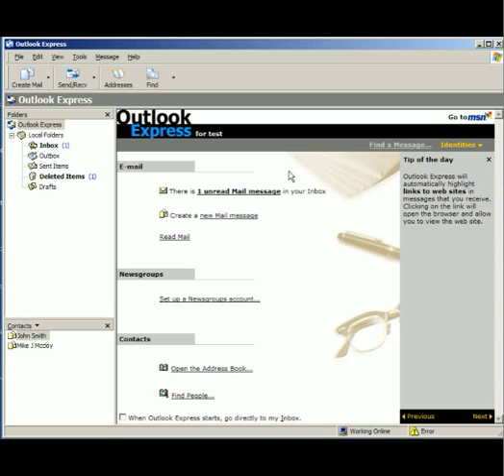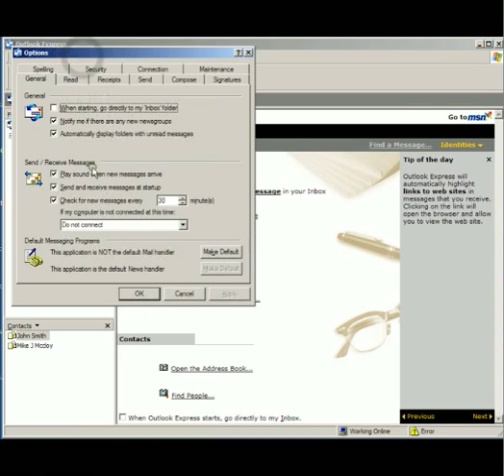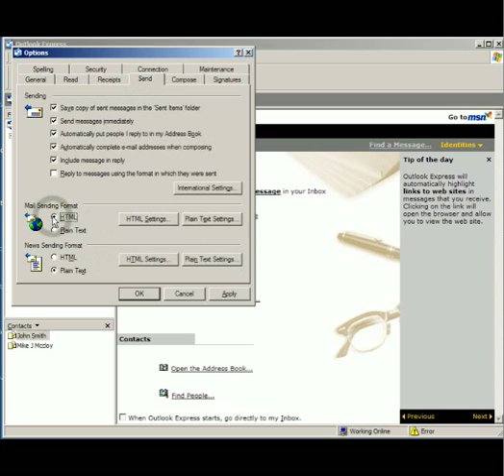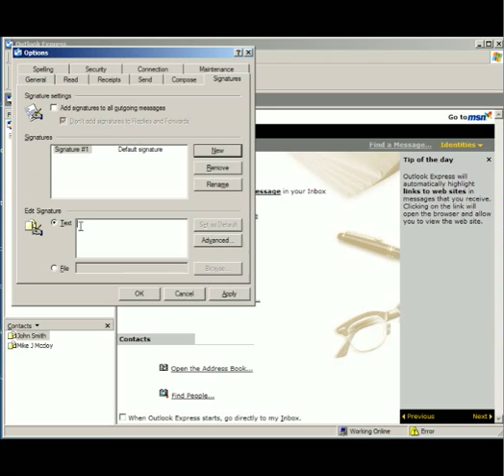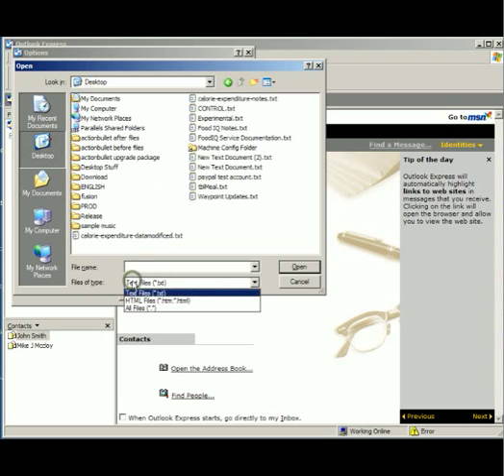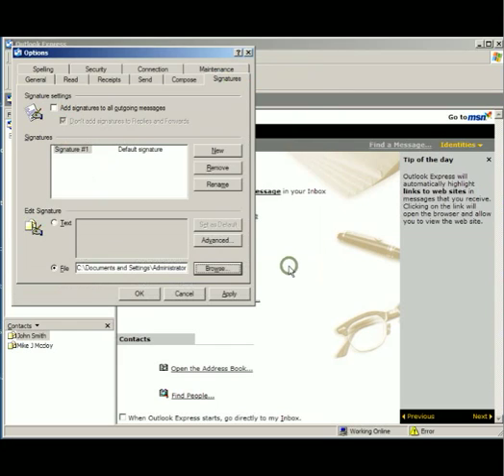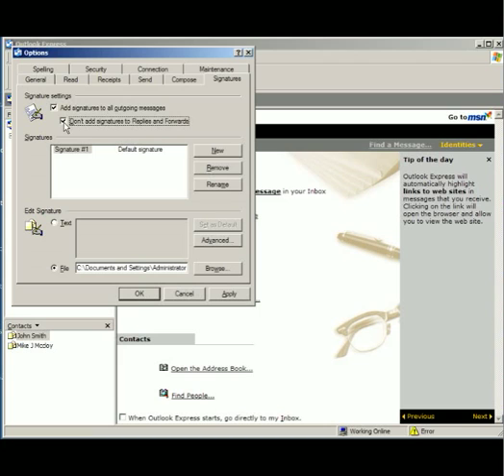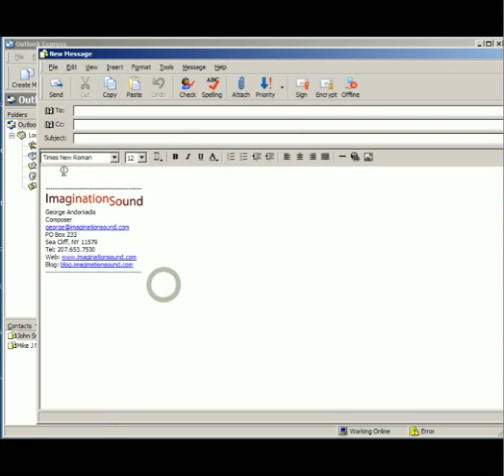Adding an email signature in Outlook Express 6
How to add a signature to your emails in Outlook Express 6 using an HTML file.